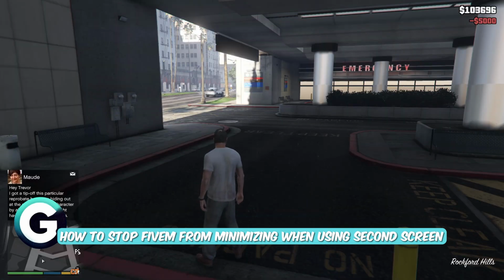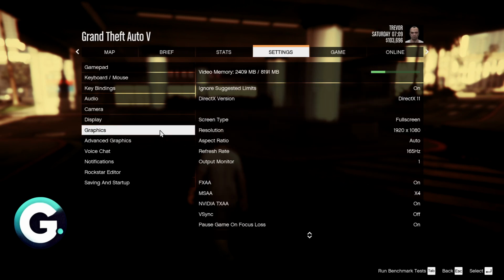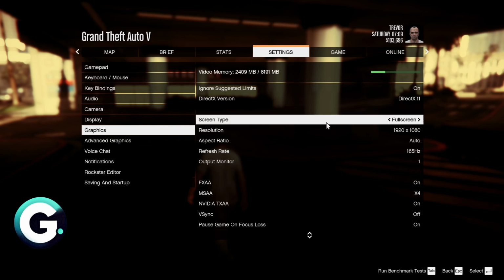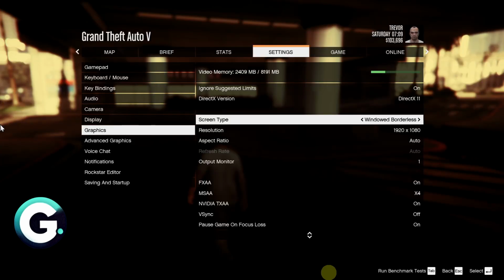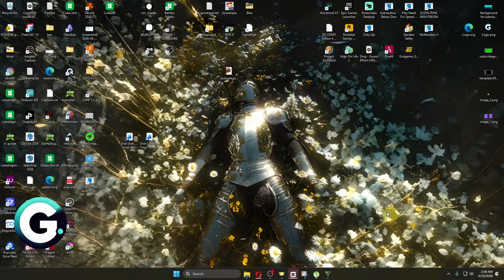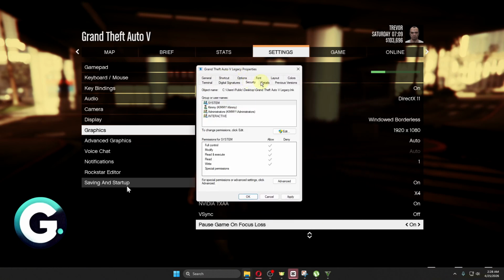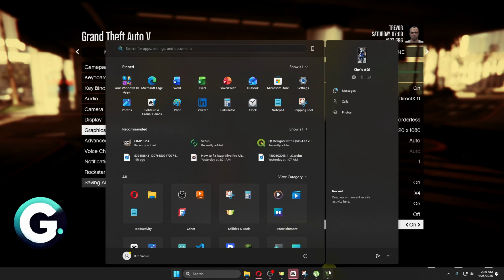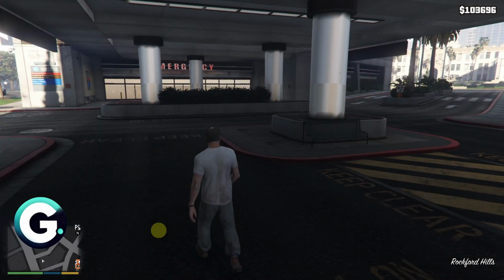How To FIX FiveM Minimizing When Using Second Screen (EASY) 2026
How To FIX FiveM Minimizing When Using Second Screen (EASY) 2026 shows you how to stop the game from minimizing when switching monitors. Learn how to adjust display settings, fullscreen modes, and GPU options for smoother multitasking. This helps you avoid interruptions and play while using your second screen easily.